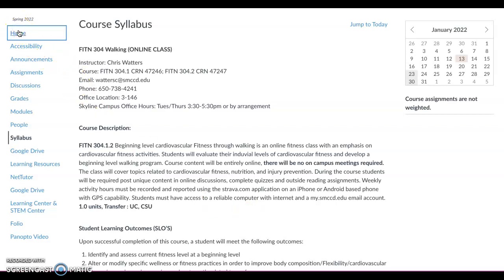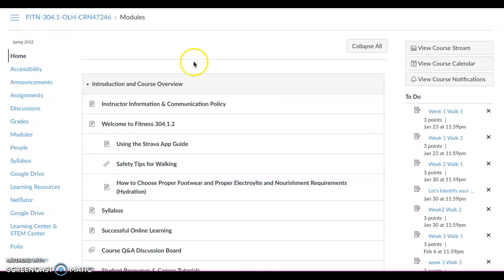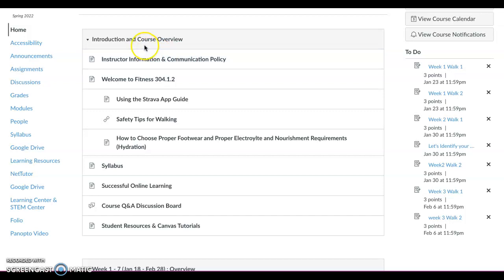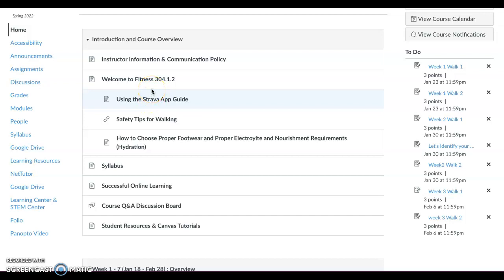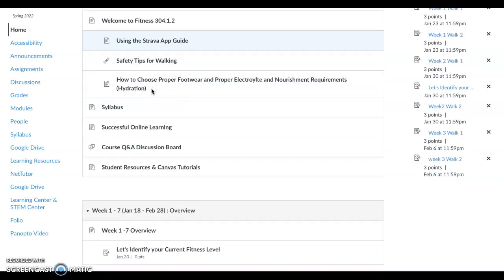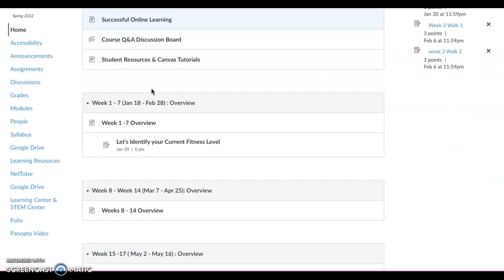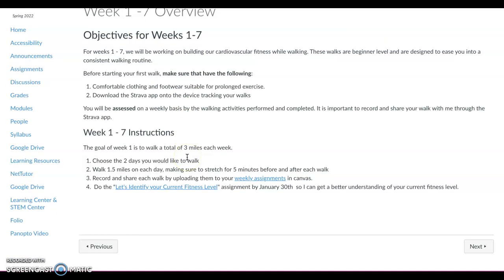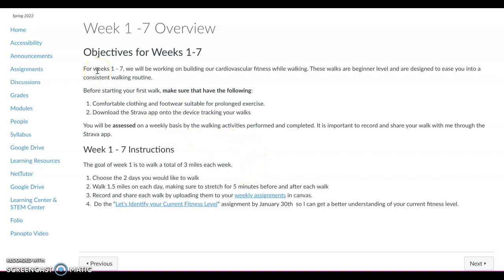FITN 304: Walking Fitness